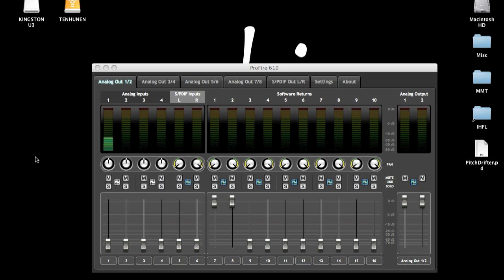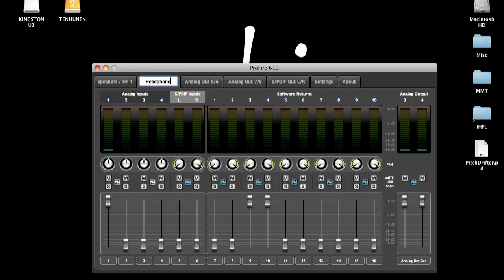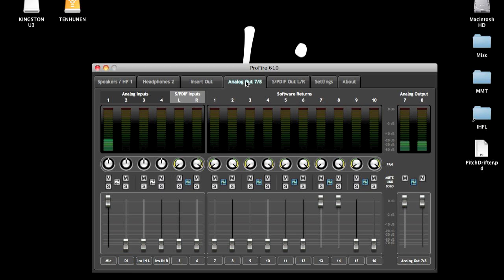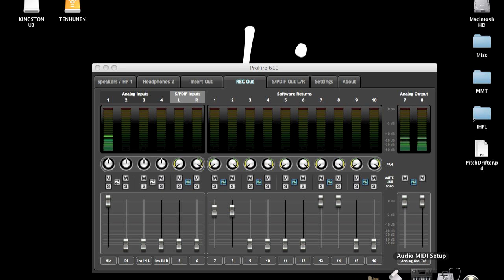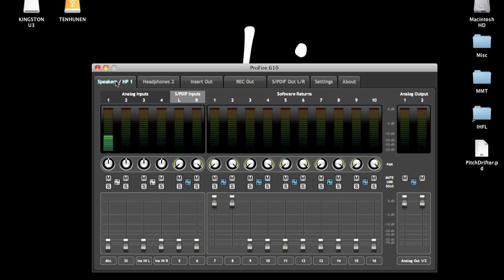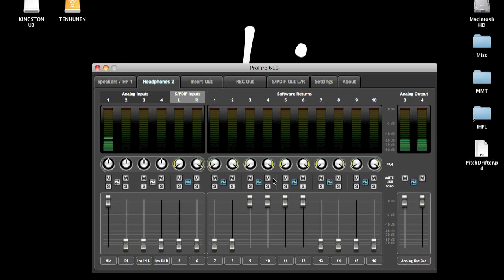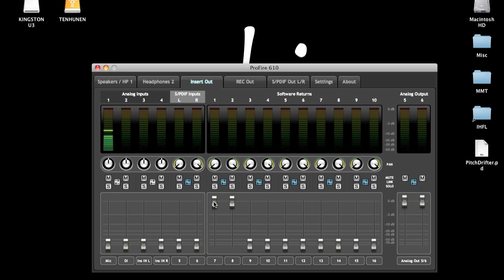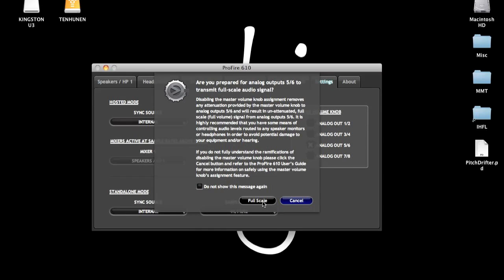Routing 101 -- Advanced Routing in M-Audio Profire sound cards software mixer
Headphone amp mixing and other stuff explained